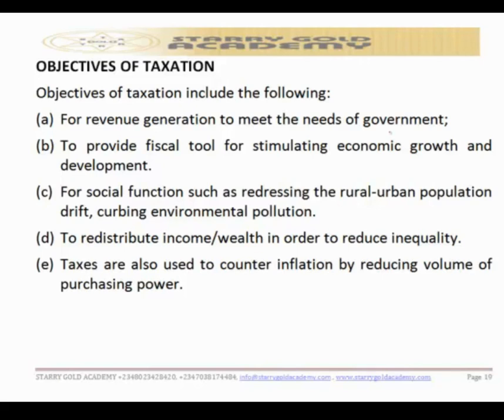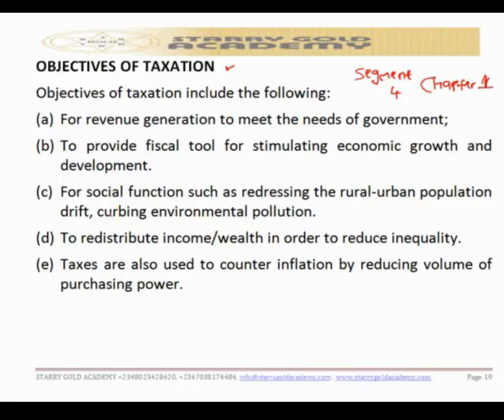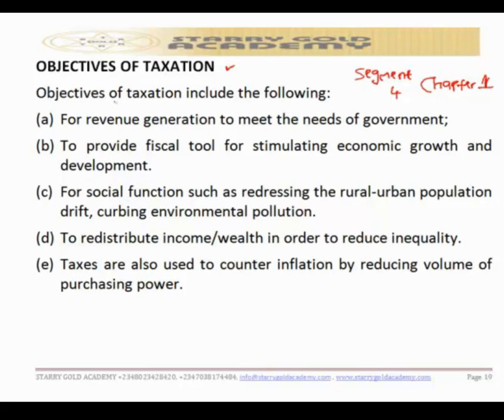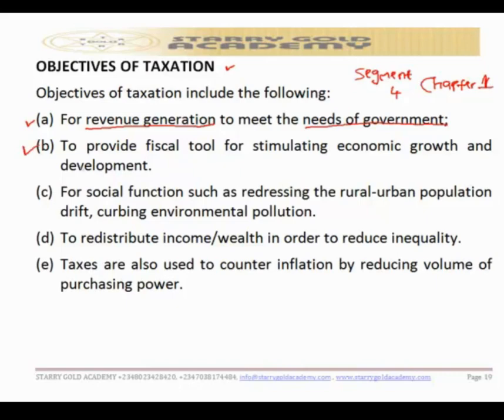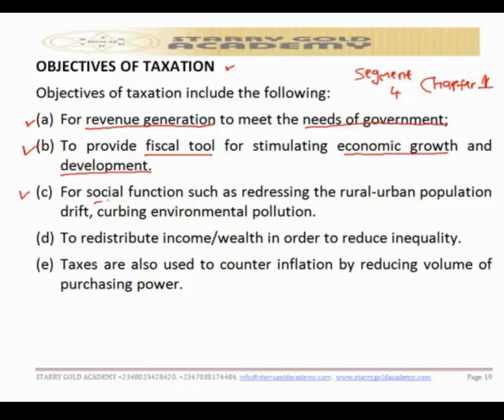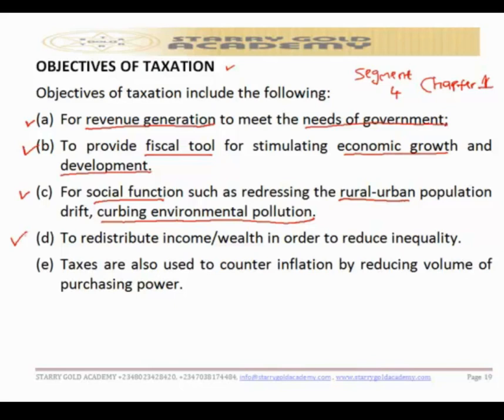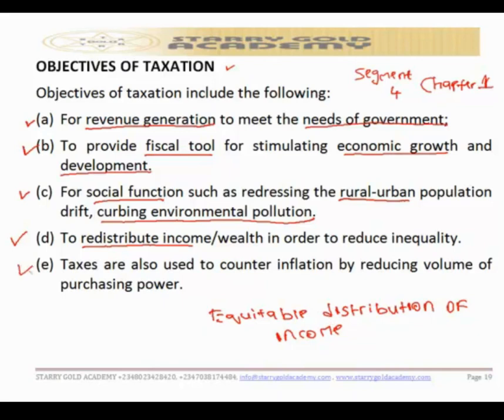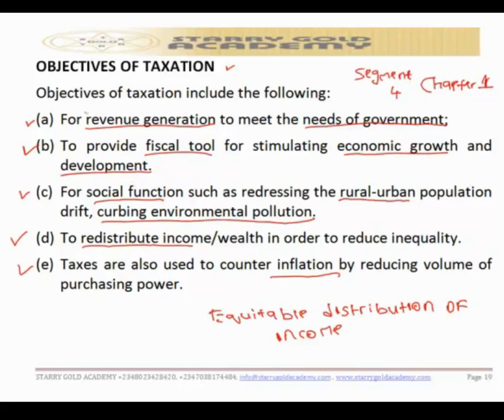CITN Video Lectures: FOUNDATION - Objectives Of Taxation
CITN Video Lectures on OBJECTIVES OF TAXATION

To get the complete Video Lectures, Call Starry Gold Academy at; 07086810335, 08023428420, OR 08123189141